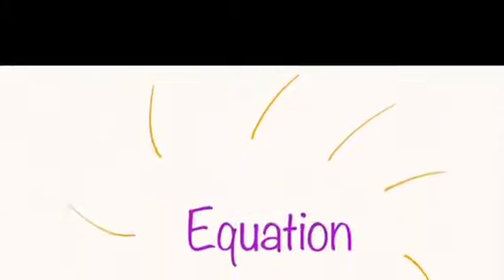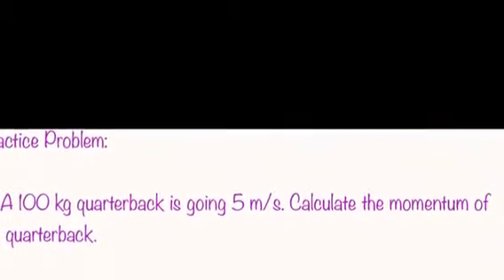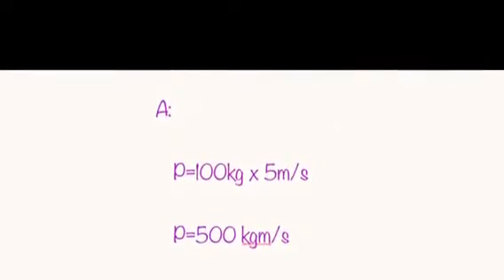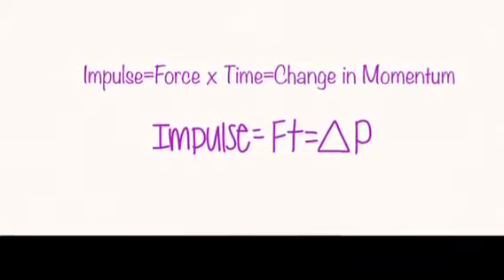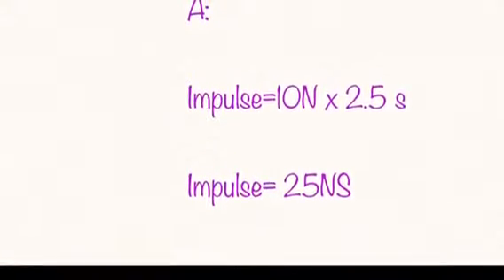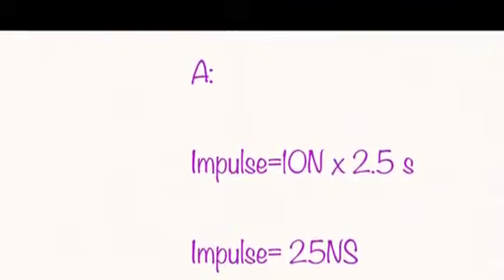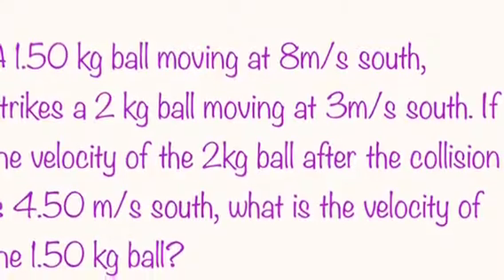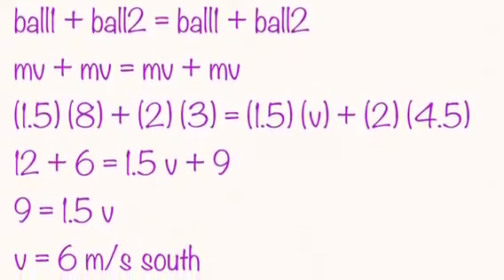Momentum physics review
Mrs. Page's 9th period physics class